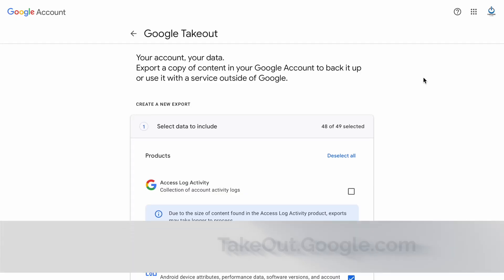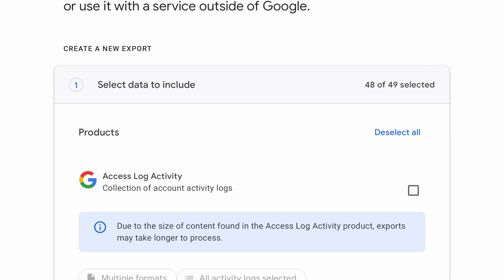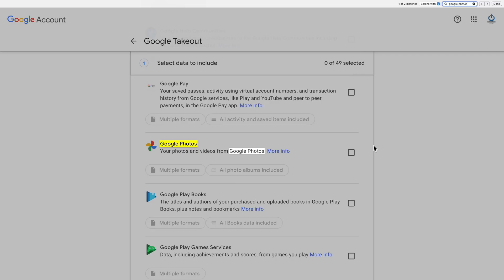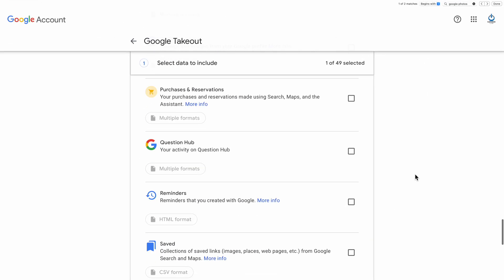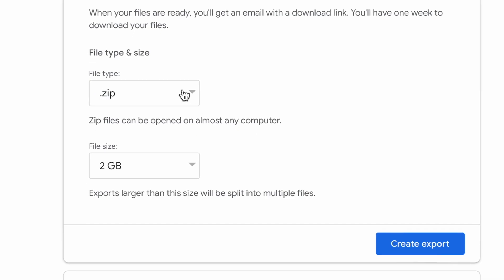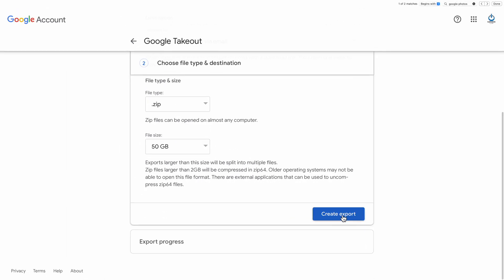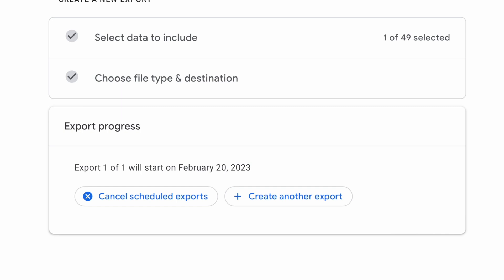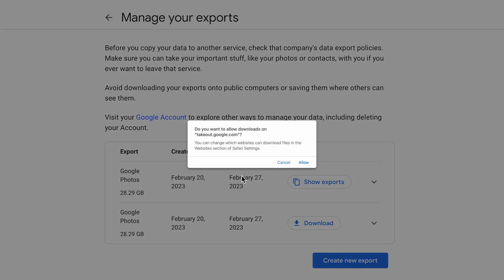Easily Download ALL Google Photos to Mac or PC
The EASIEST way to download your ENTIRE Google Photos Library in one fell swoop.